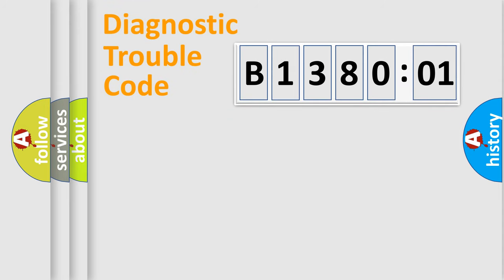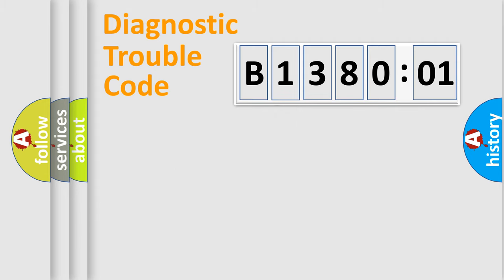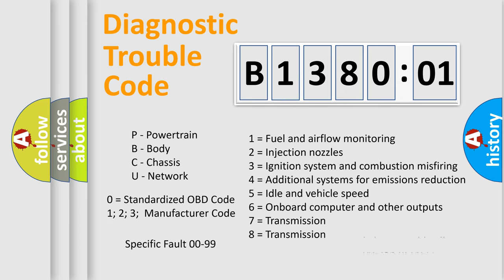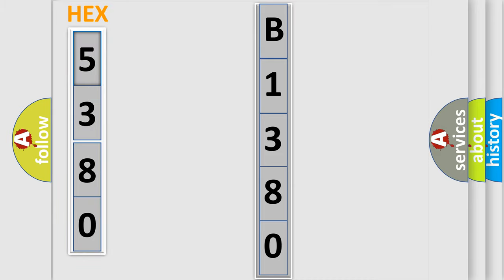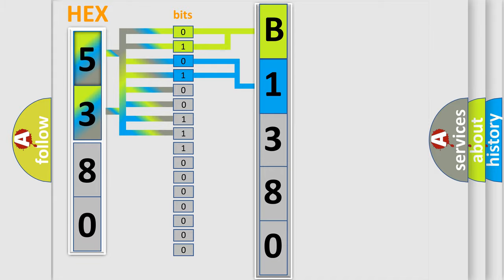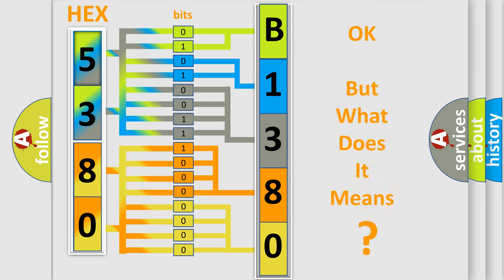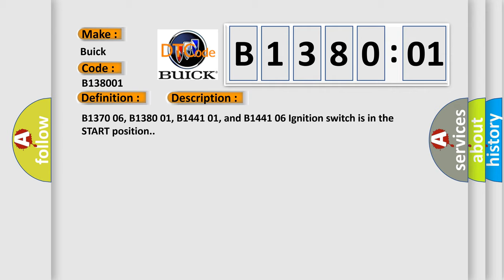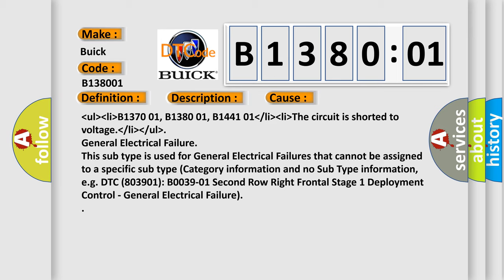DTC Buick B1380-01 Short Explanation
Contents:
0:21 Basic DTC analysis according to OBD2 protocol standard.
1:48 Insight into programming
2:58 A diagnostically understandable description of the Diagnostic Trouble Code
3:05 Basic error definition

Make:
Buick
Code:
B1380 01
Definition:
Device Ignition ACCESSORY Circuit Short to Battery
Description:
B1370 06, B1380 01, B1441 01, and B1441 06 Ignition switch is in the START position.
Cause:
B1370 01, B1380 01, B1441 01 The circuit is shorted to voltage.
Failure Type:
This sub type is used for General Electrical Failures that cannot be assigned to a specific sub type (Category information and no Sub Type information, e.g. DTC B0039-01 Second Row Right Frontal Stage 1 Deployment Control - General Electrical Failure)